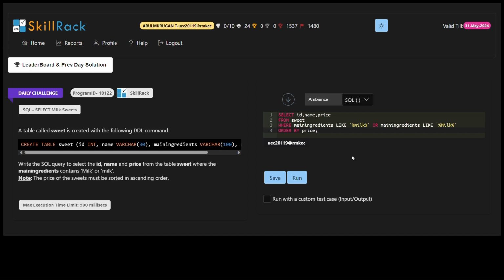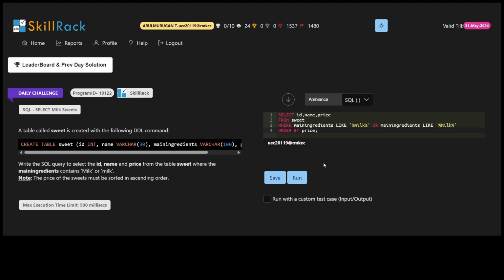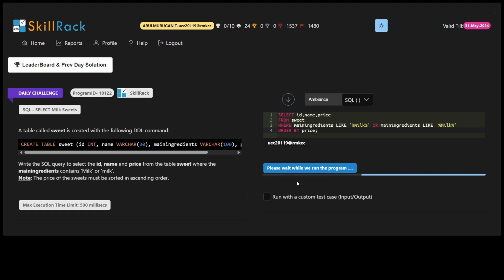SkillRack Daily challenge Today's Solution | SQL - SELECT Milk Sweets | Program ID - 10122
DAILY CHALLENGE
ProgramID- 10122
SkillRack
SQL - SELECT Milk Sweets
A table called sweet is created with the following DDL command:
CREATE TABLE sweet (id INT, name VARCHAR(30), mainingredients VARCHAR(100), price INT);
Write the SQL query to select the id, name and price from the table sweet where the mainingredients contains 'Milk' or 'milk'.
Note: The price of the sweets must be sorted in ascending order